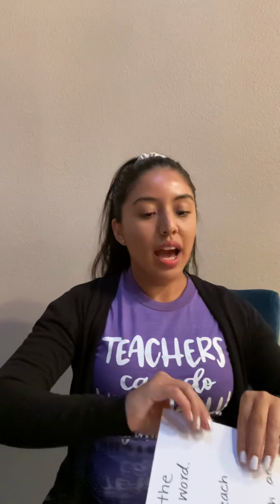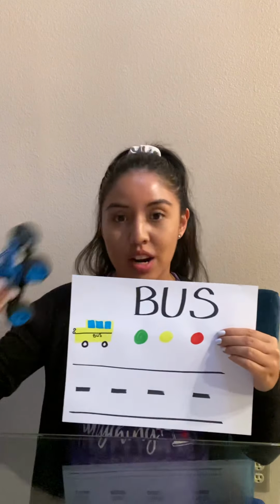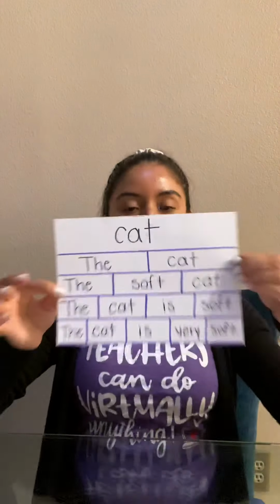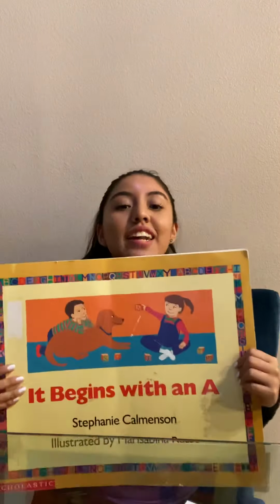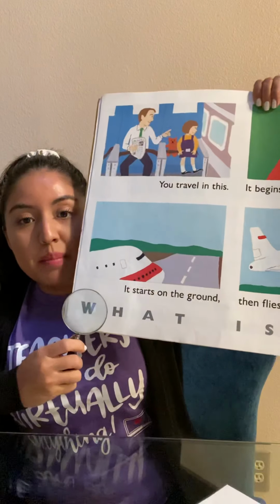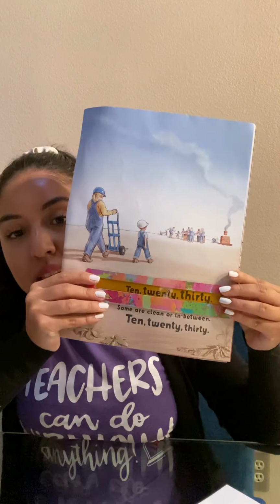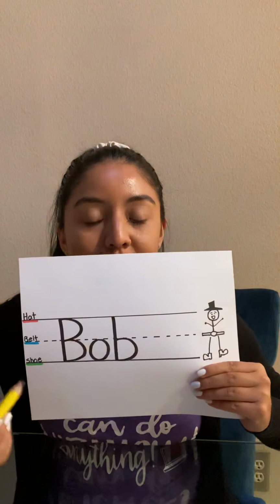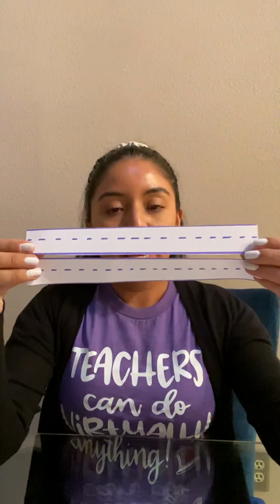Reading and Writing Manipulatives